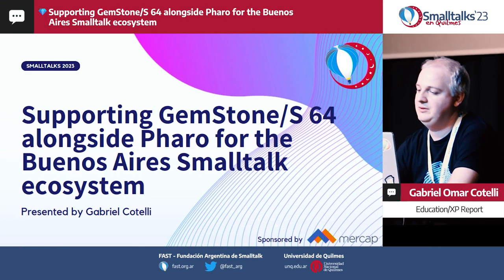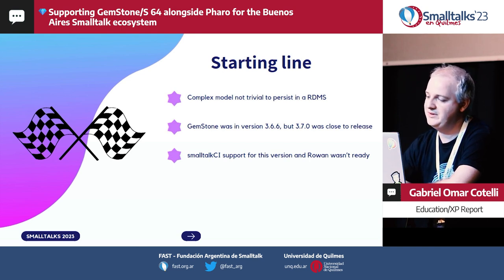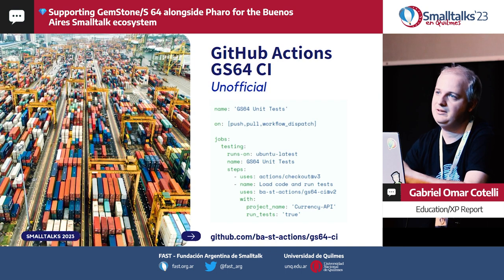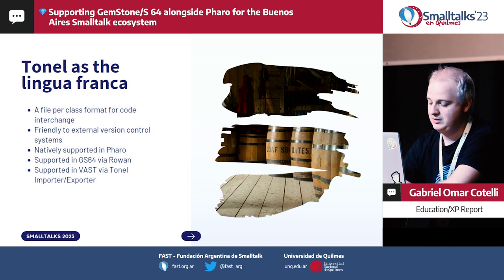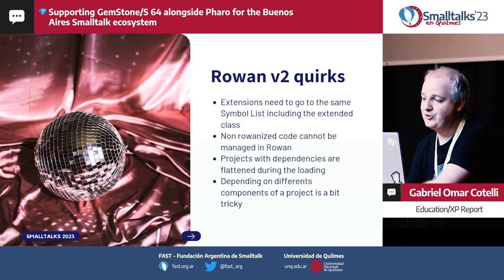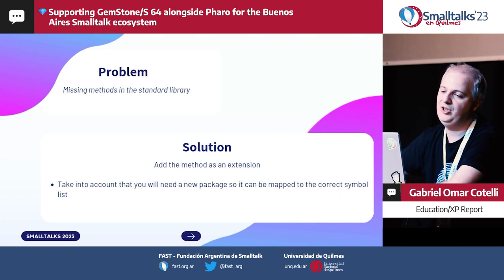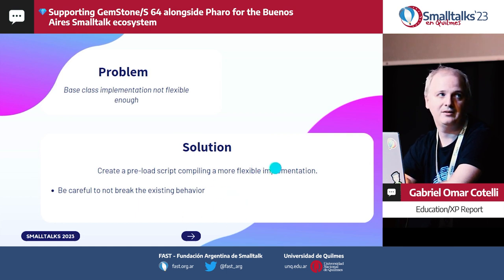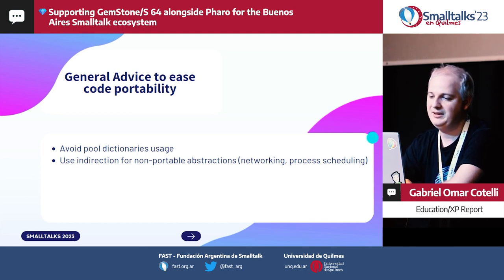Supporting GemStone/S 64 alongside Pharo for the Buenos Aires Smalltalk ecosystem by Gabriel Cotelli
A recap of our experiences and lessons learned adding support for GemStone 64 to several of our open source projects in the Buenos Aires Smalltalk ecosystem.